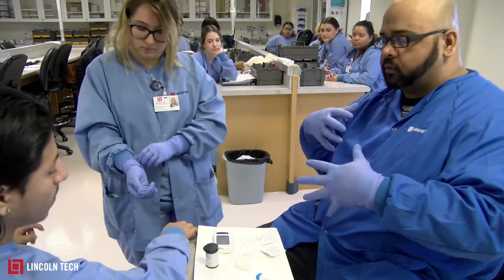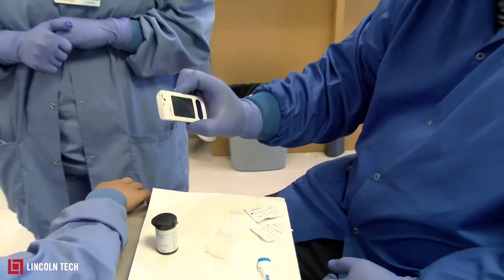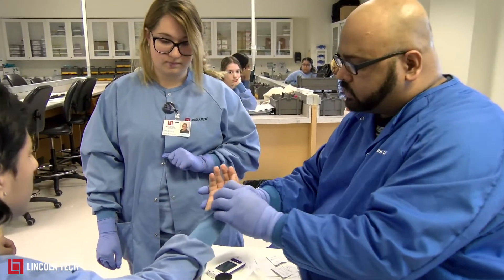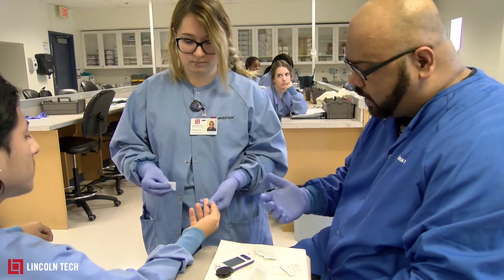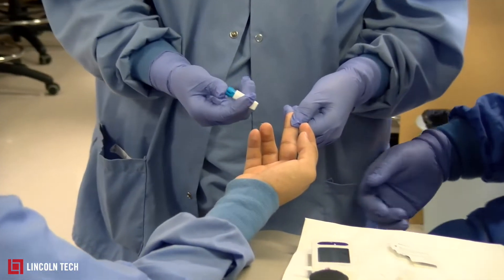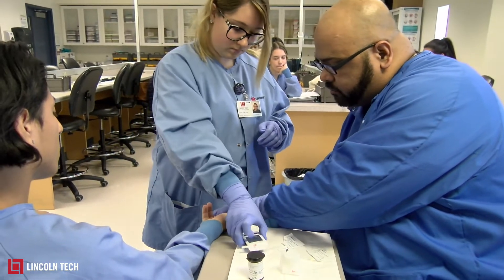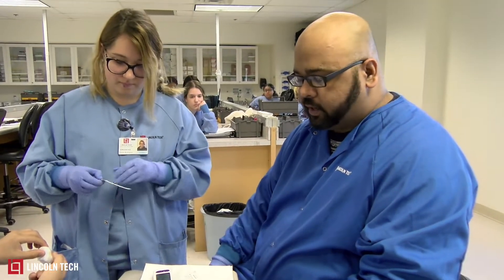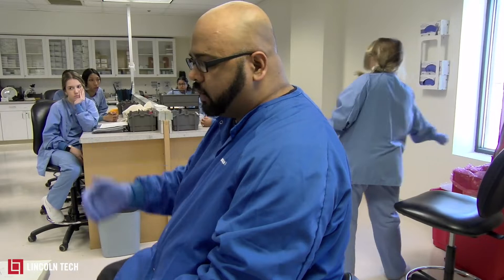How to do a glucose stick: healthcare career training at Lincoln Tech.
Glucose sticks, also known as capillary sticks, are essential for determining whether a patient has a healthy blood sugar level.  Healthcare support professionals need to be able to perform these sticks accurately and efficiently, with minimal discomfort to their patients.  That's why at Lincoln Tech, hands-on practice is included on how to carry out this important medical procedures.

Here, instructors from the Iselin, NJ campus demonstrate proper technique in the on-campus lab.  Practicing your stick to perfection is key before going out in the field for clinical experience with one of our hiring partners.